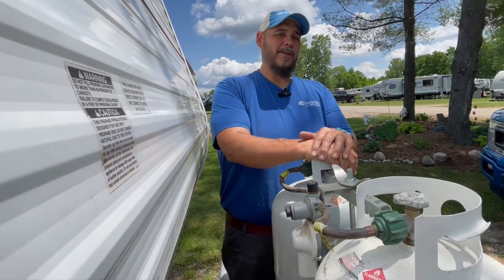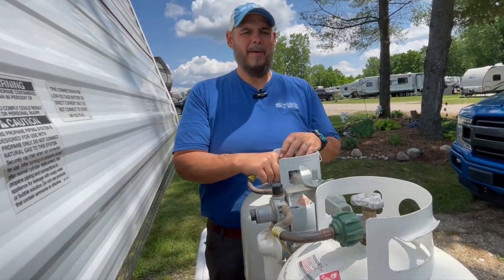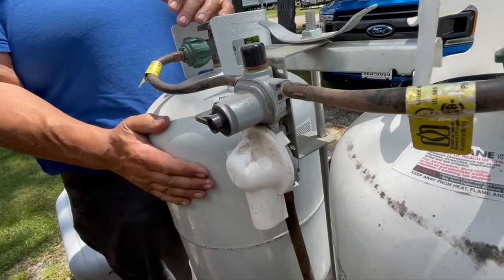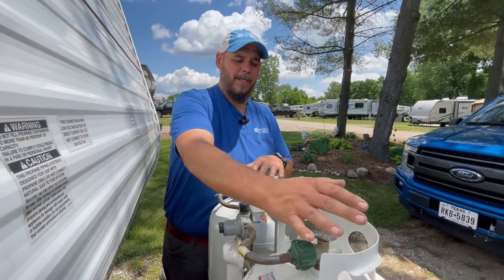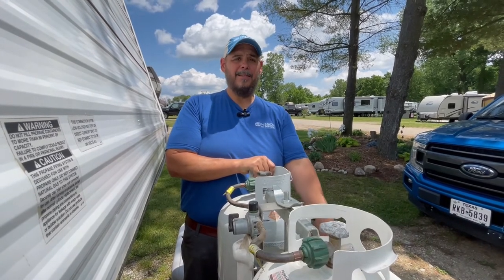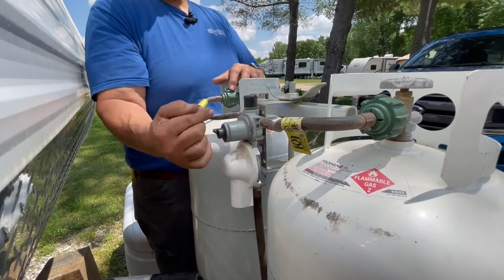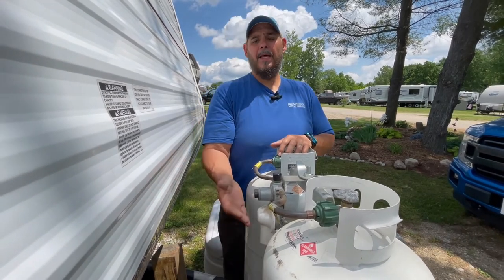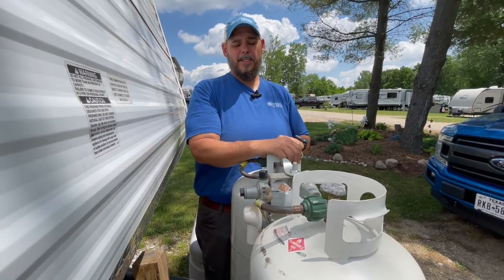RV TIPS: Have Propane But Stove/Furnace/Water Heater Isn't Working?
New RV owners don't always get a good walk-through at time of purchase and it's easy to make this mistake if you're not familiar with how your RV propane system and tanks work.

This should be the first thing you check if your stove/furnace/water heater isn't working properly.